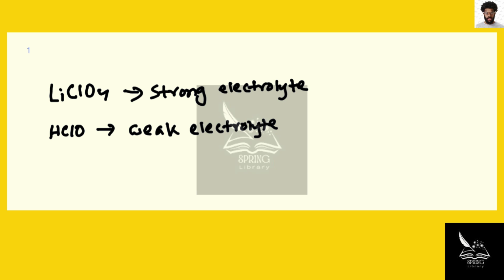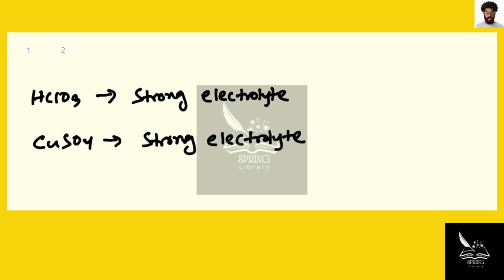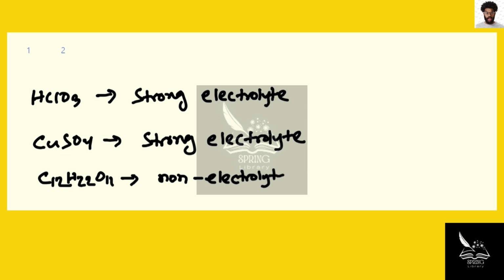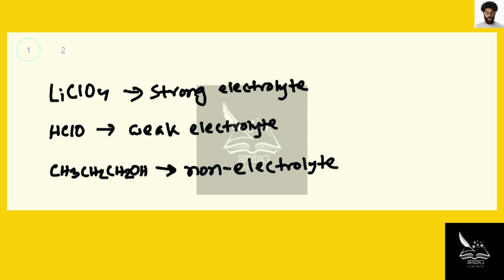[Chemistry] Classify each of the following aqueous solutions as a nonelectrolyte, weak electrol